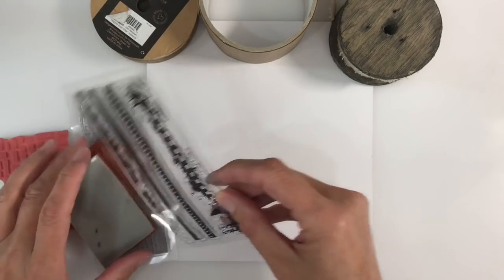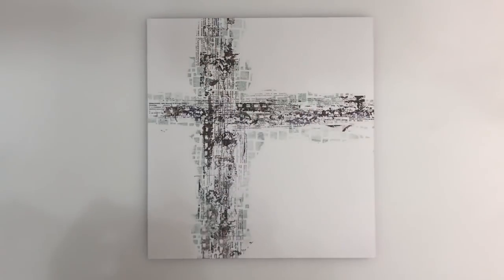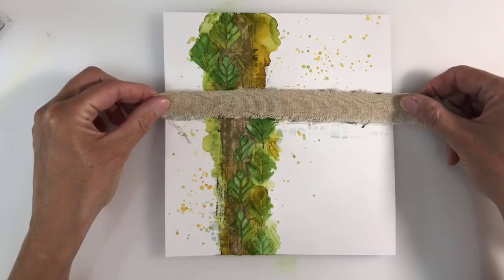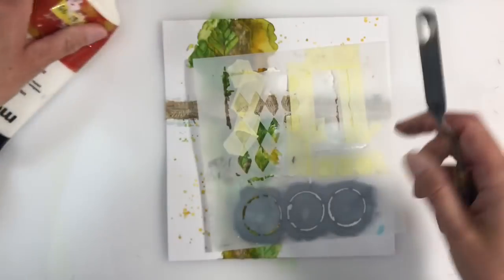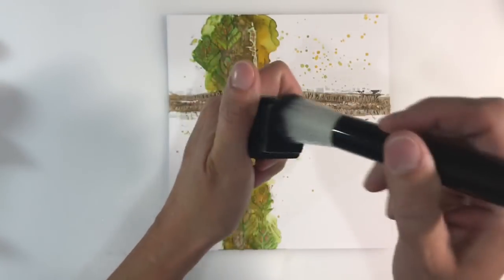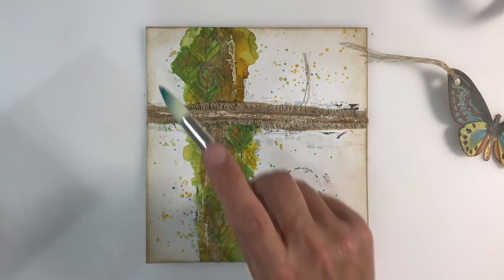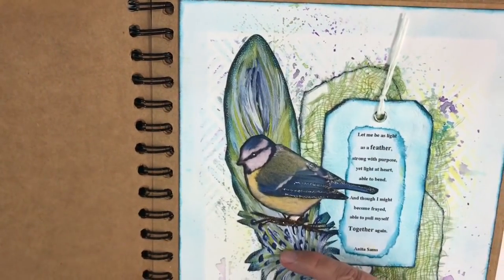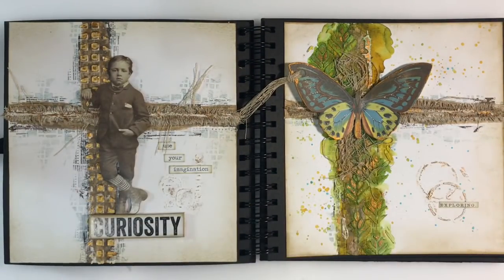Art Journal Frenzy Week 5 - Texture & White Space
This weeks challenge is to incorporate lots of texture into your artwork and also include some white space.  Enjoy ❤️

Social Media Links:

Nina Ribena
Nina Ribena’s Art Journal Prompts & More

Nina Ribena

NinaRibena